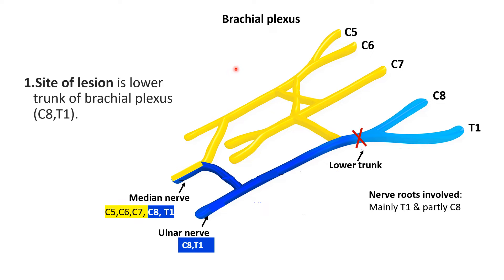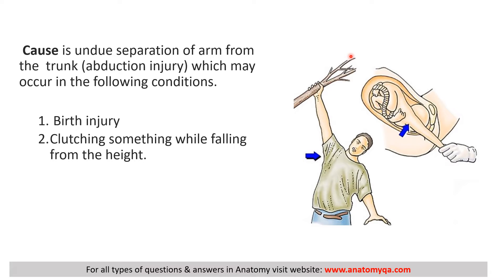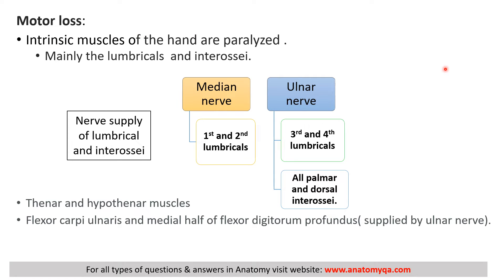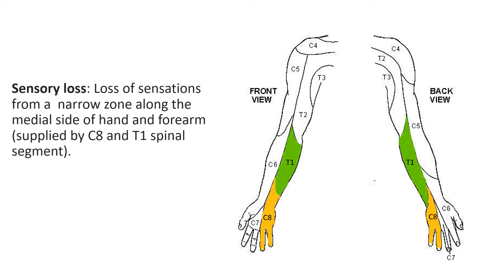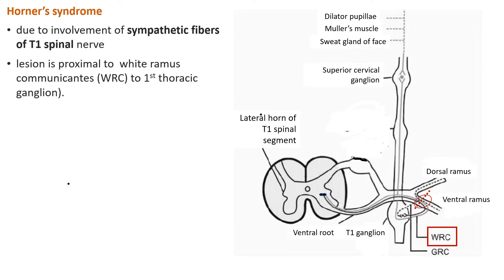Klumpke's palsy | Klumpke's paralysis P | Brachial Plexus anatomy| Claw hand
This is about anatomical basis of Klumpke's paralysi i.e, injury of lower trunk of brachial plexus.
Highlights of video:

Which is the site of injury in Klumpke's paraysis?
Which nerves are affected in Klumpke's palsy?
What muscles are paralysis with Klumpke's?
Can Klumpke's palsy be cured?
What is the anatomical reason of position of hand in Klumpke's palsy?
What is the main cause of Horner's syndrome?
What are the features of Horner's syndrome?